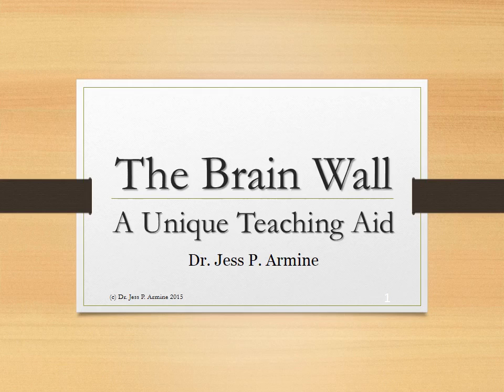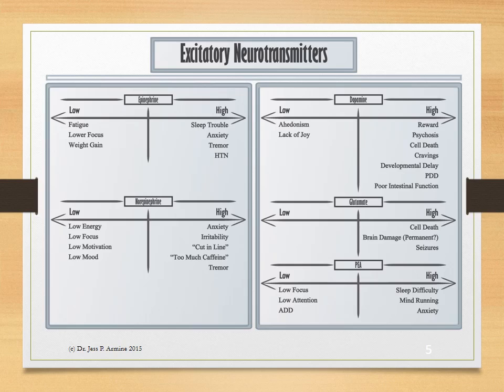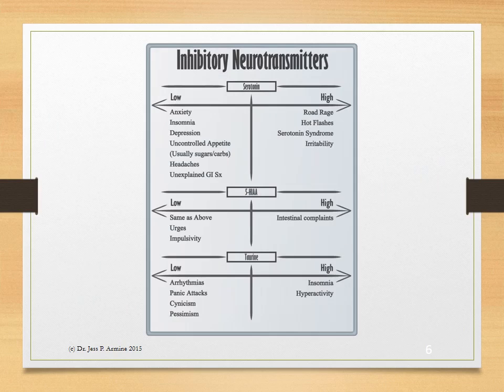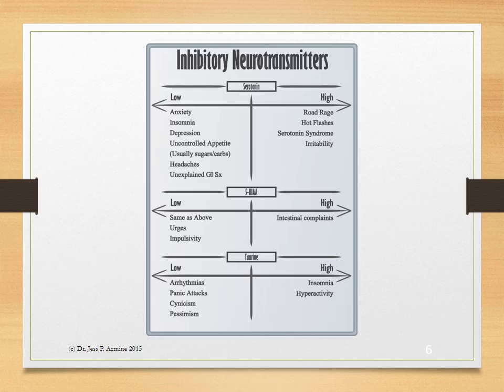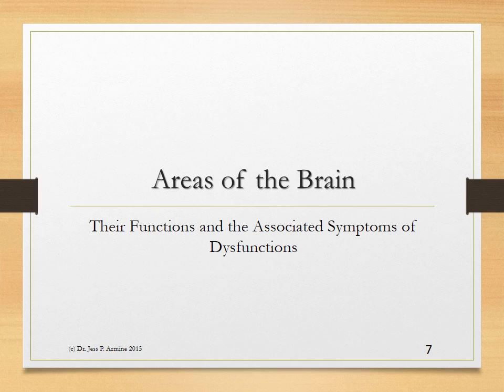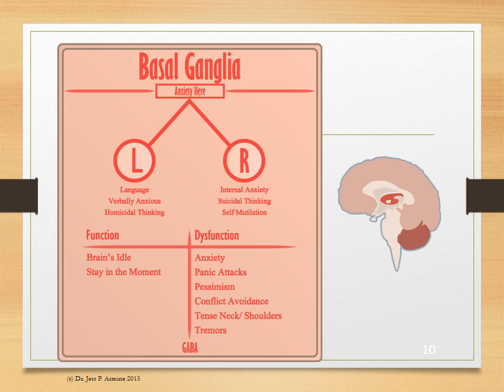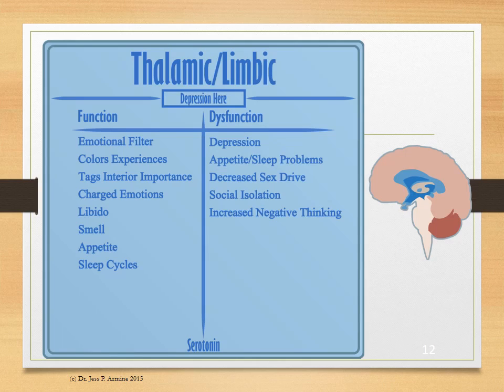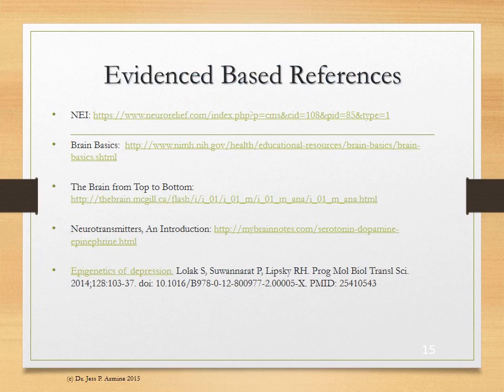Neurotransmitters Explained!!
This video introduces The Brain Wall. A unique learning tool that will explain neurotransmitters and mood disorders as it relates to various areas of the brain. The Brain Wall poster can be obtained